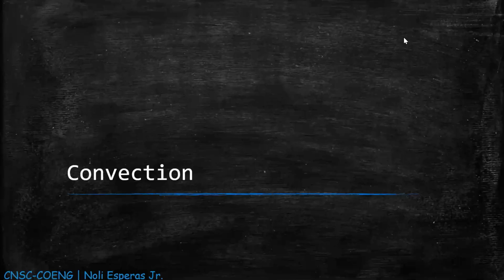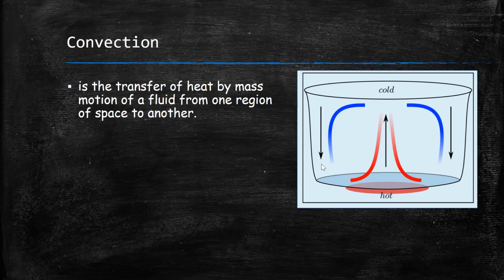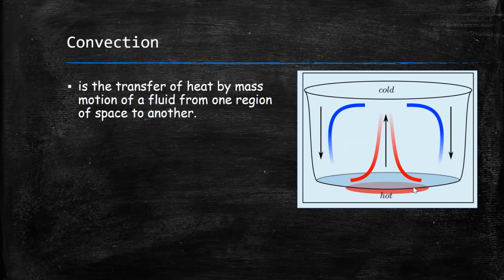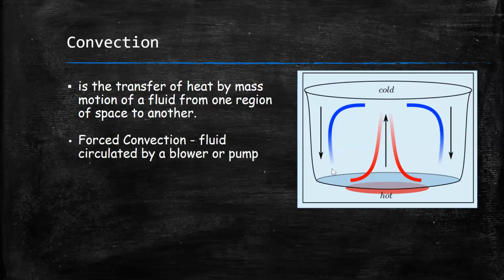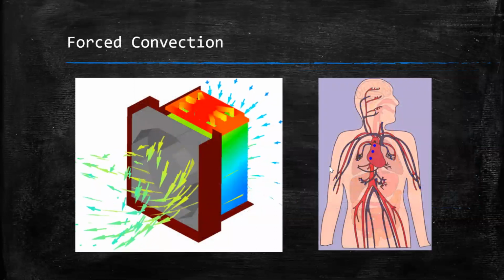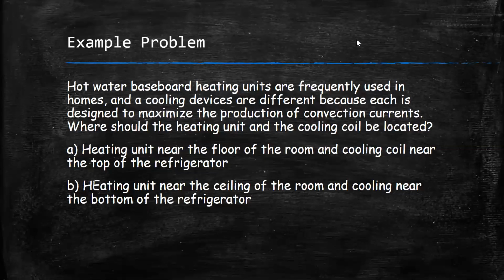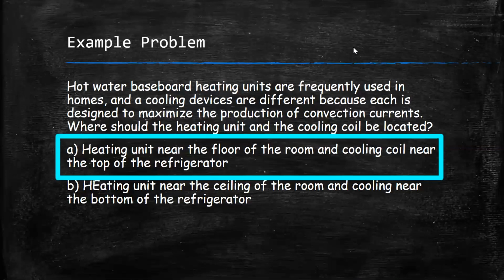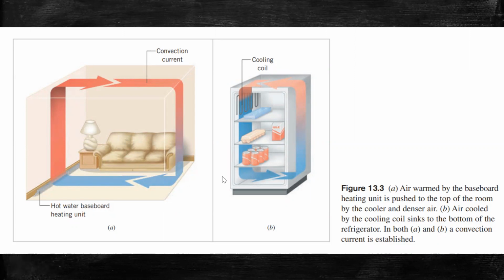Convection - Heat Transfer Part 3